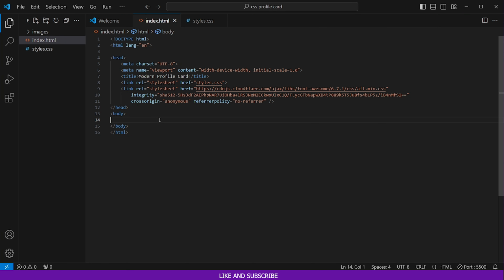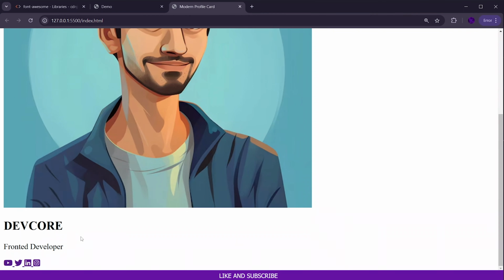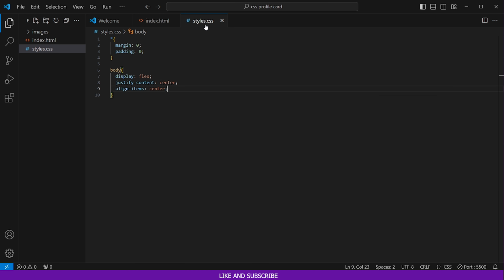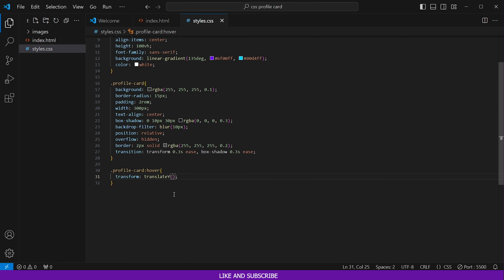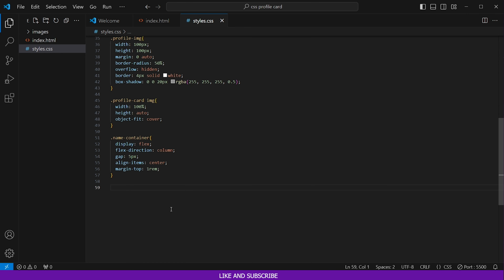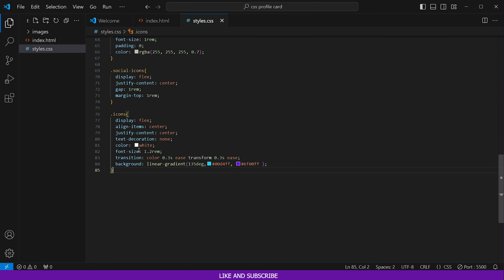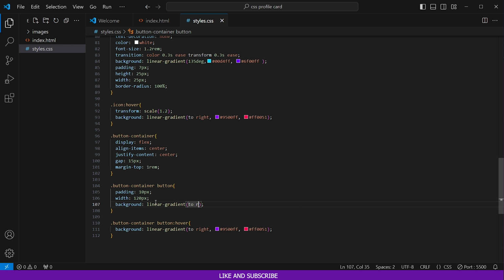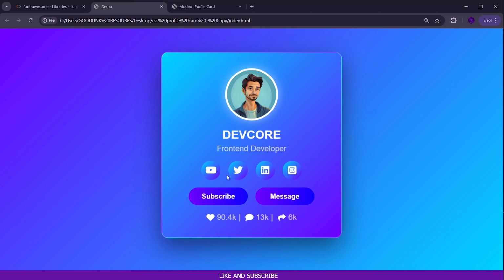How to Create a Modern CSS Profile Card | Step-by-Step Tutorial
Learn how to create a CSS profile card with this step-by-step tutorial.